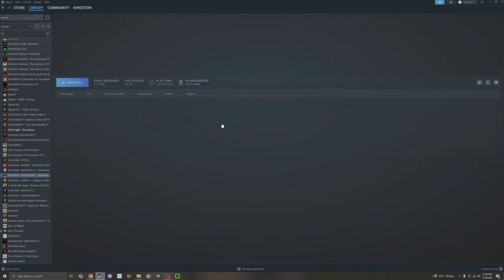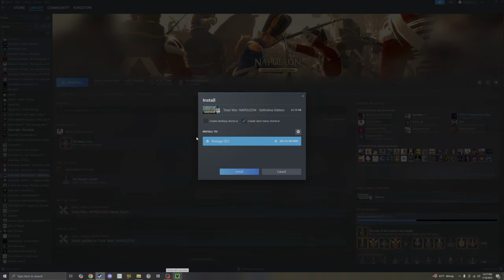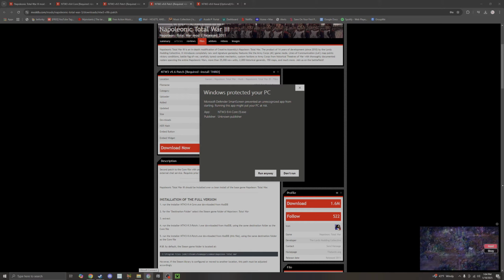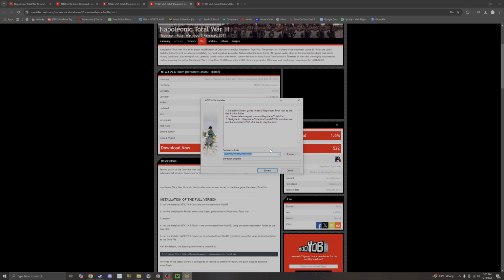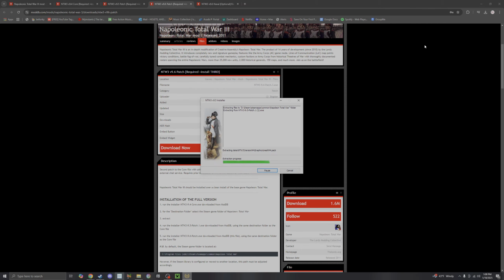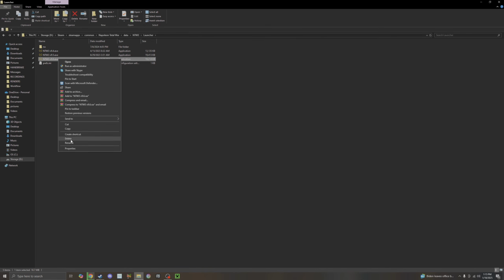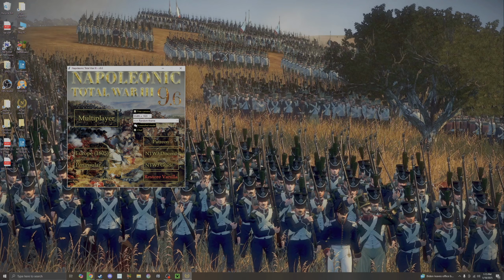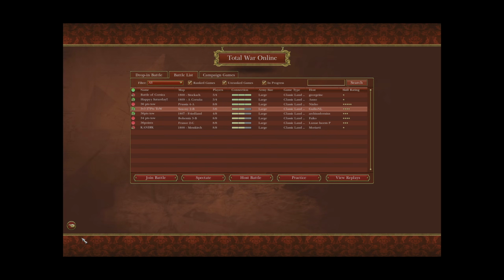How To Install NTW3 Mod 9.4-9.6 Napoleon Total War